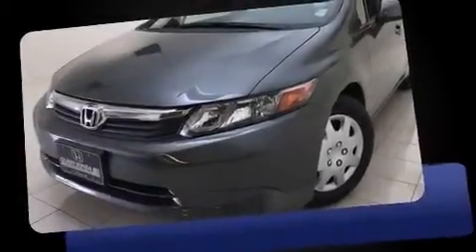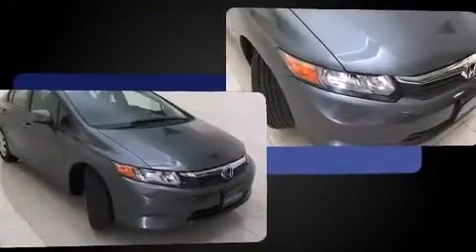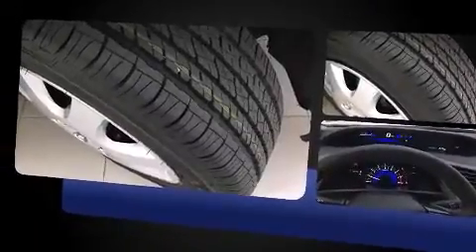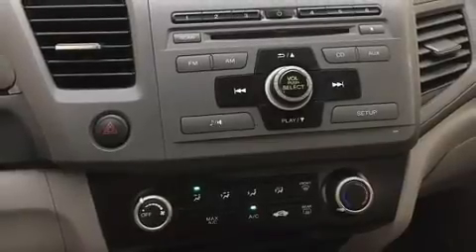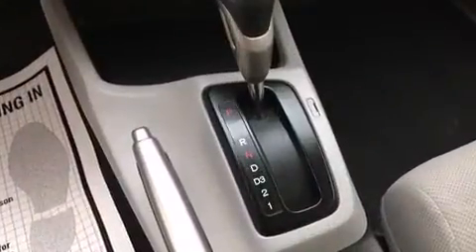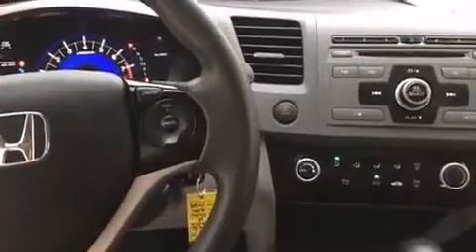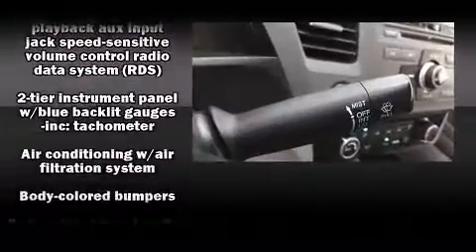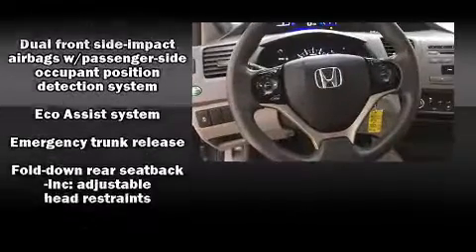2012 Honda Civic 4dr Auto LX in Chamblee, GA 30341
Curry Honda Atlanta
5525 Peachtree Industrial Blvd
in Chamblee, GA 30341

Treat yourself to a test drive in the 2012 Honda Civic. This 4 door, 5 passenger sedan just recently passed the 30,000 mile mark! It features an automatic transmission, front-wheel drive, and a 1.8 liter 4 cylinder engine. A wealth of standard features means that you no longer have to sacrifice. Such as remote keyless entry, 1-touch window functionality, a tachometer, a trip computer, air conditioning, tilt steering wheel, power door mirrors, and power windows. Audio features include a CD player with MP3 capability, and 4 speakers, providing excellent sound throughout the cabin. Honda also prioritized safety and security with features such as: head curtain airbags, front SIDE impact airbags, traction control, brake assist, a panic alarm, and ABS brakes. This car was designed with safety in mind, allowing you to drive with even greater assurance. A Carfax history report provides you peace of mind by detailing information related to past owners and service records. Our team is professional, and we offer a no-pressure environment. We'd be happy to answer any questions that you may have. Stop by our dealership or give us a call for more information.